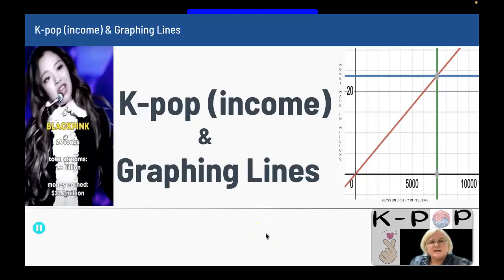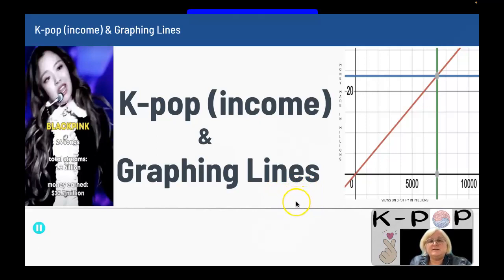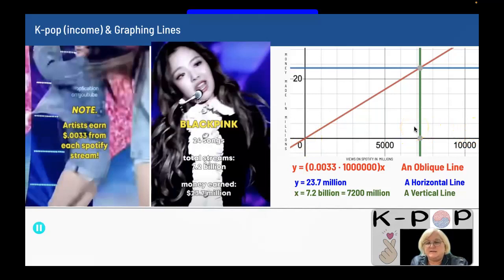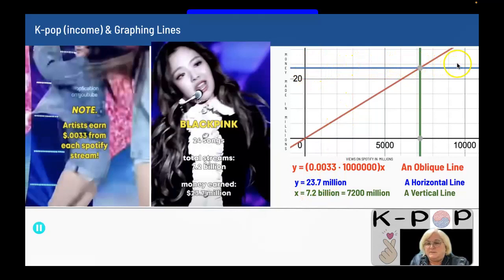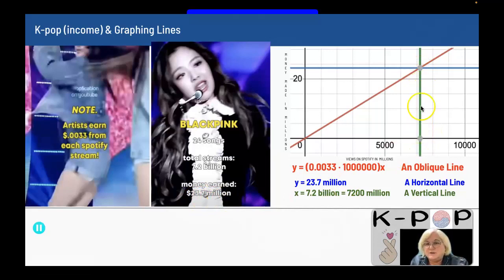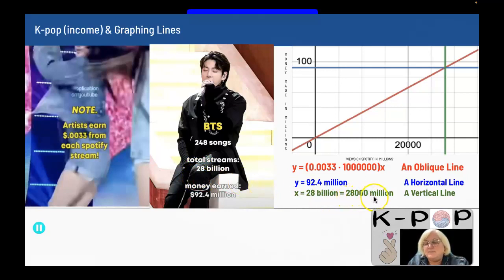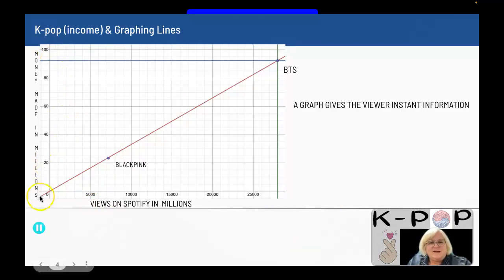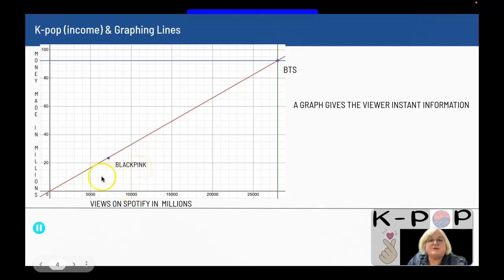K-pop (Income) & Graphing Lines